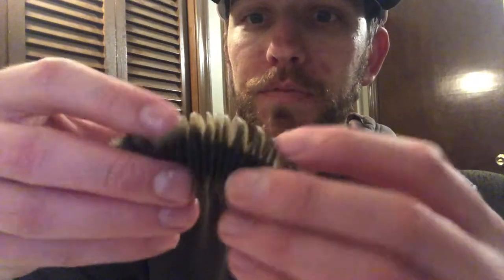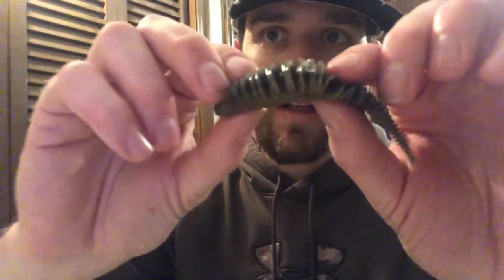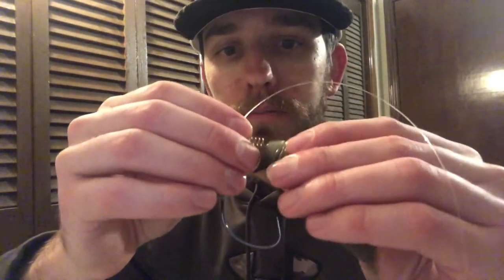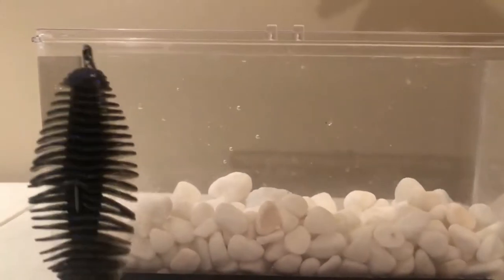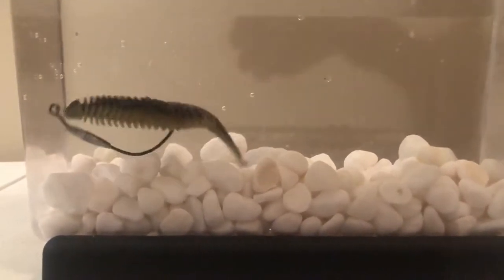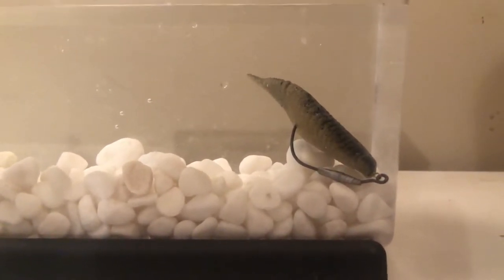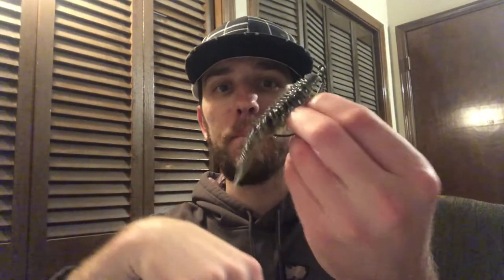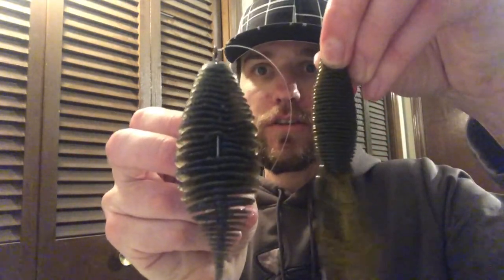Geecrack Bellows Gill Review (Underwater Video)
This is a quick first reaction overview of the Geecrack Bellows Gill. This bait has been talked about by any serious Tackle Warehouse Browser. Check out my initial reactions to it in the video below. Below is a link to the bait on Tackle Warehouse.